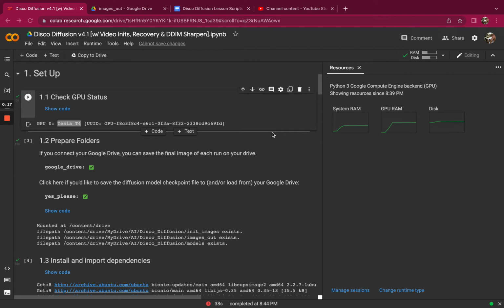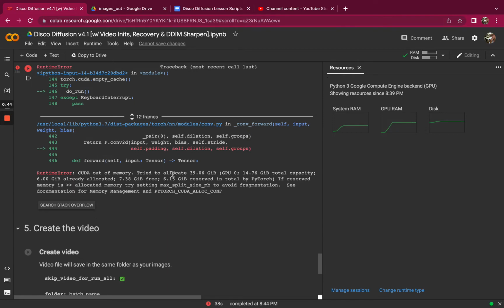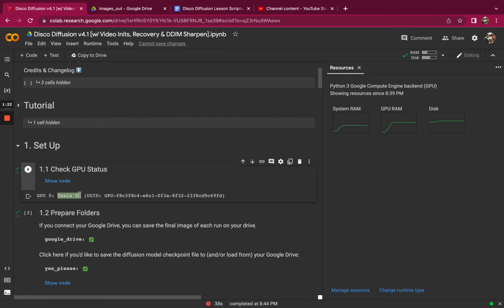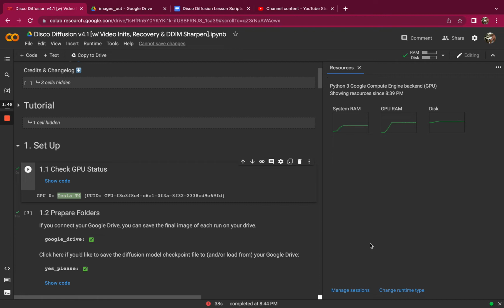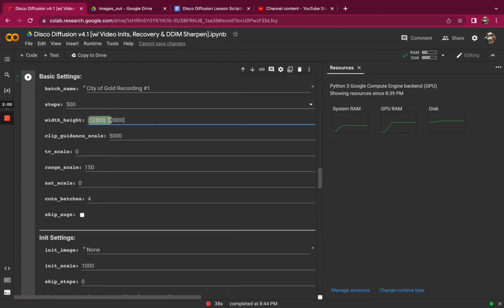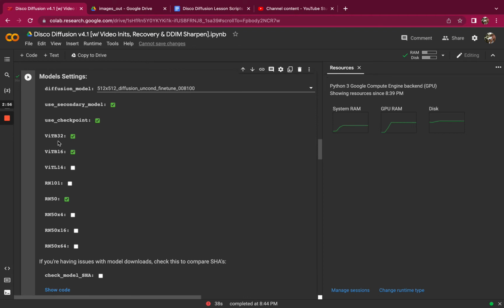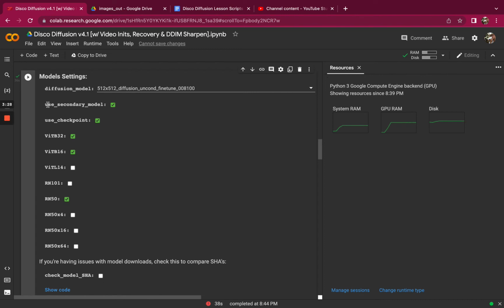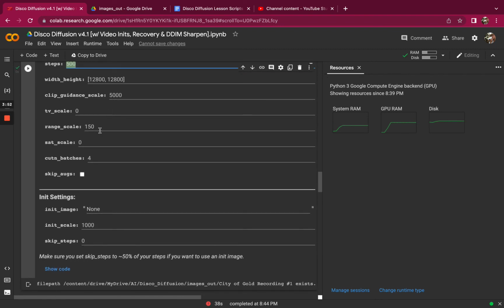Disco Diffusion Errors: CUDA Errors